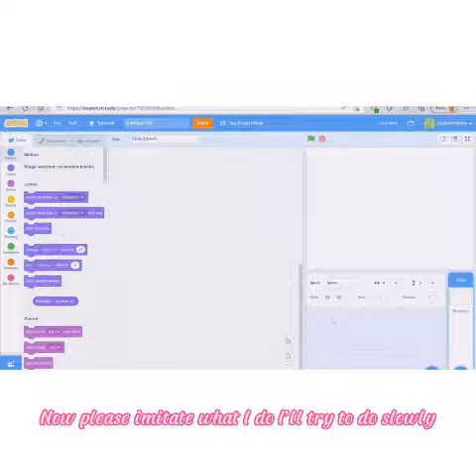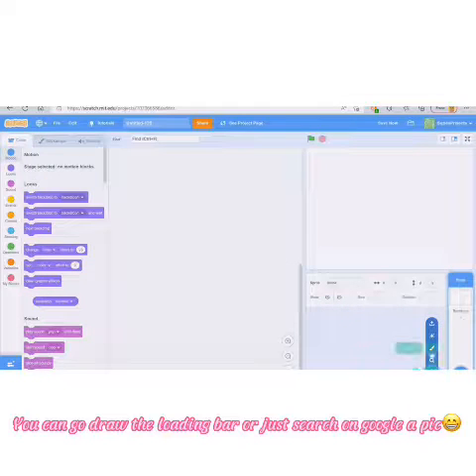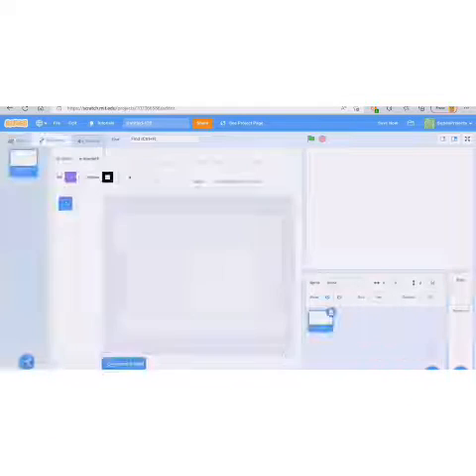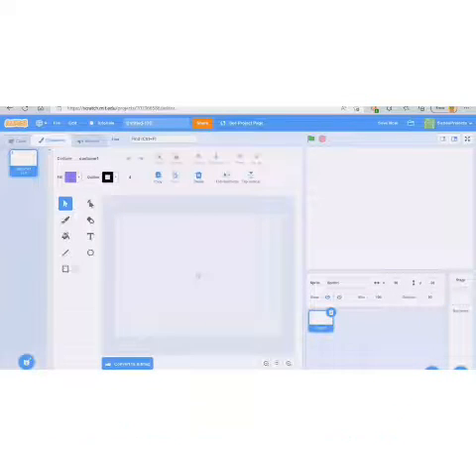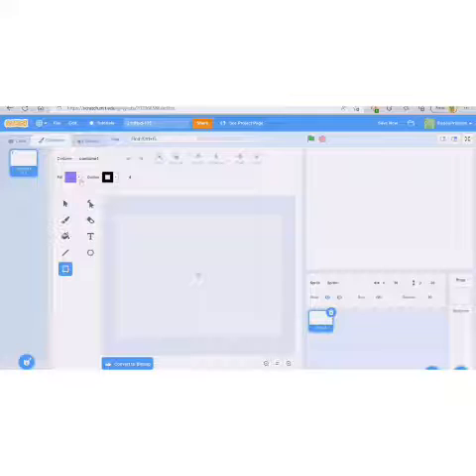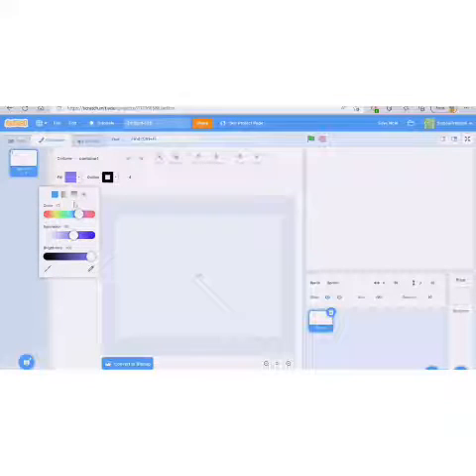How to make the loading screen on Scratch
made by me on Scratch